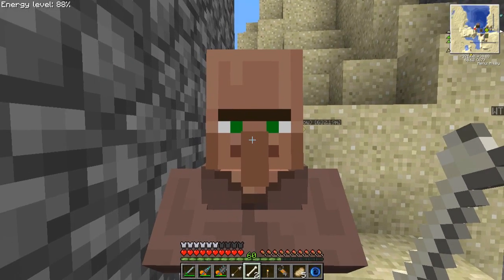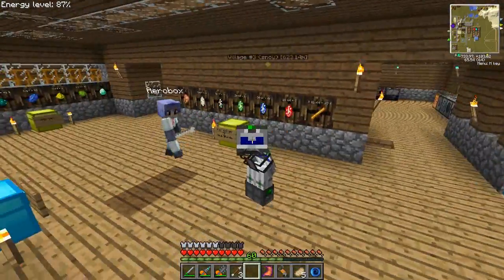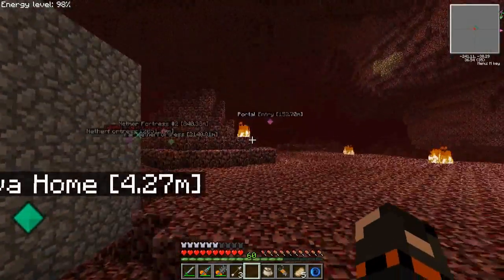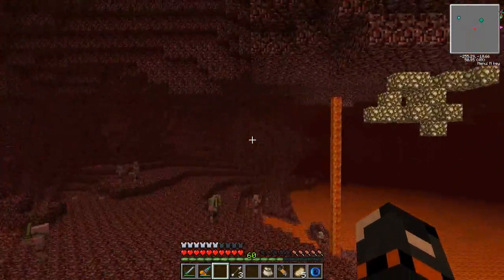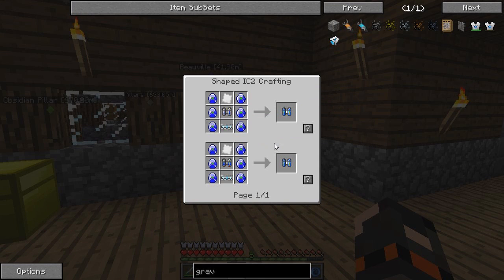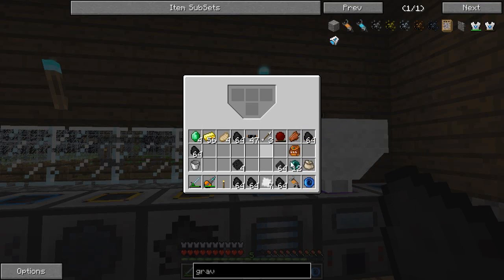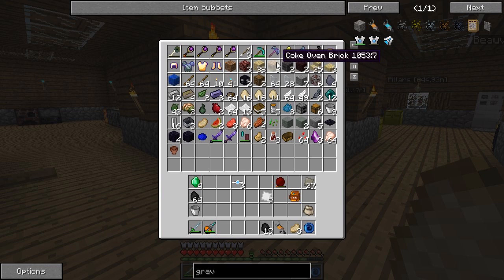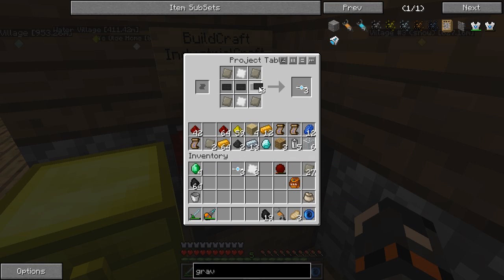FTB - #37 - Distortion Cloak and Emeralds [MineCraft] [Feed The Beast] [Direwolf20 Pack]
Having a good look at the biodome and the type of construction we should start! Oil, lava, water?

We will explore deep caves, vast oceans and suffocating jungles in a beautiful new world.  We build everything from shabby huts to glorious machines, mob traps to flying rockets.